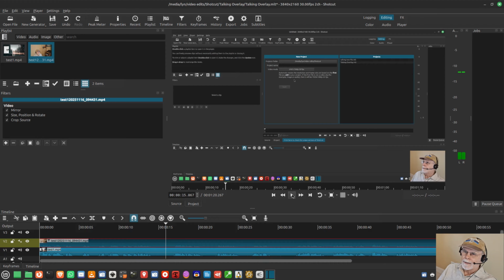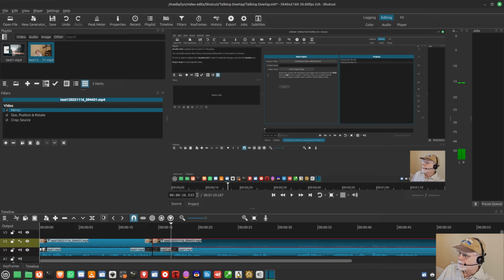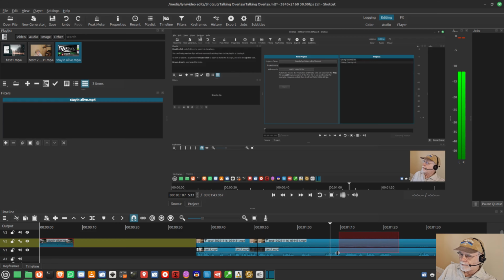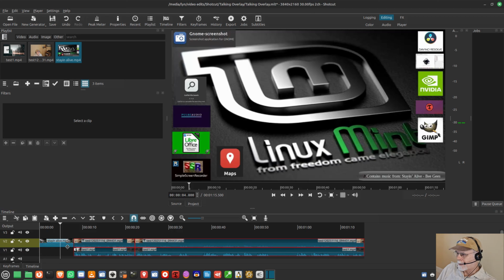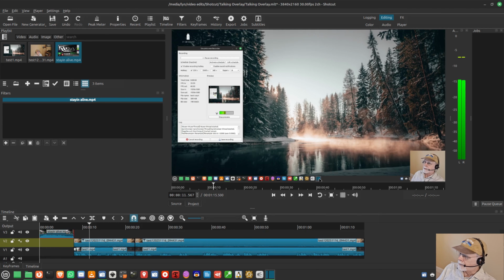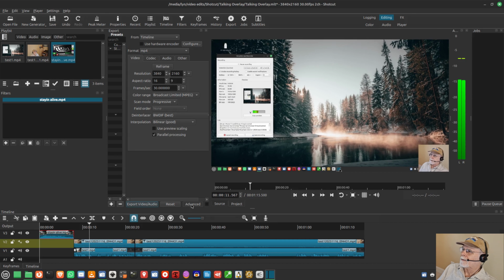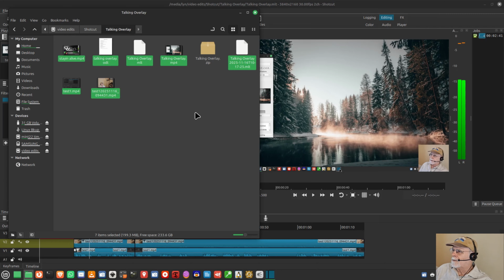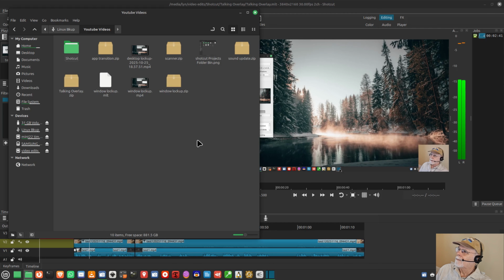Shotcut Picture in Picture with lip sync Video Tools Part 2 of 2 V25.10.31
This part 2 of 2 part video explains how to use the tools to create a video with a talking insert in the bottom right corner as is typical.